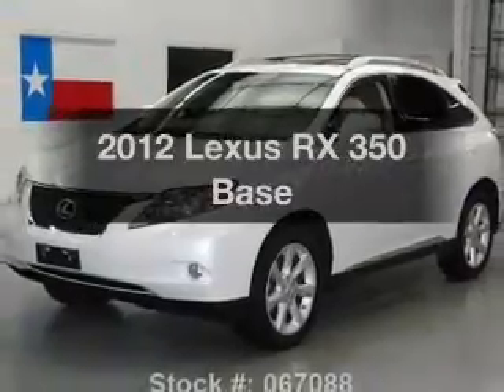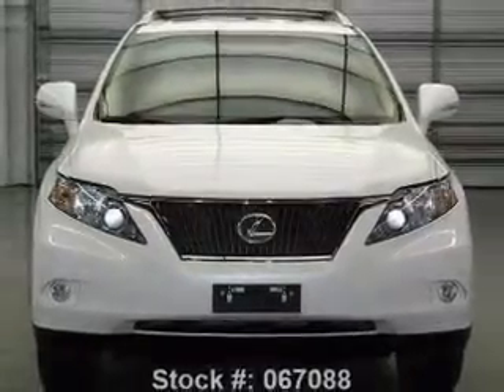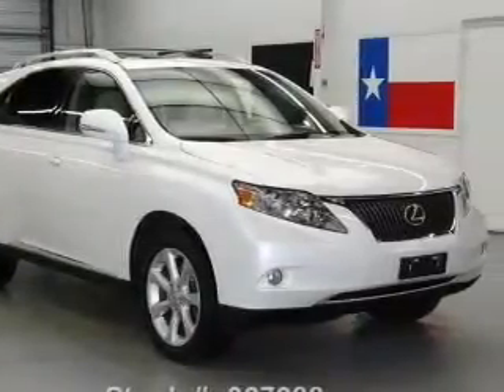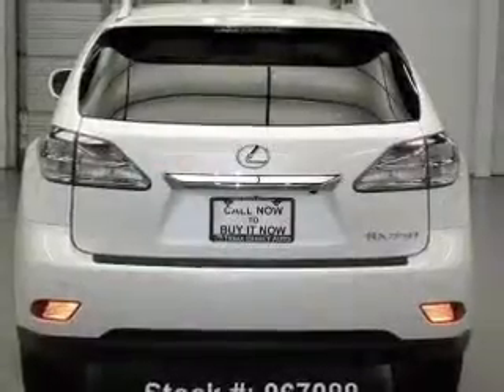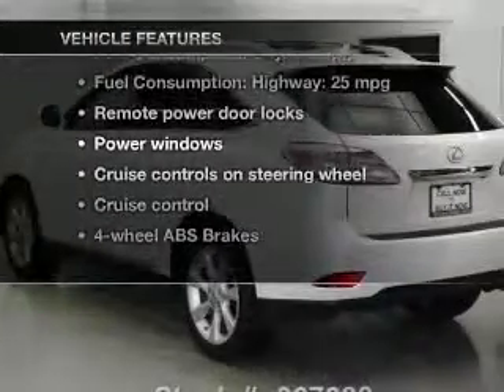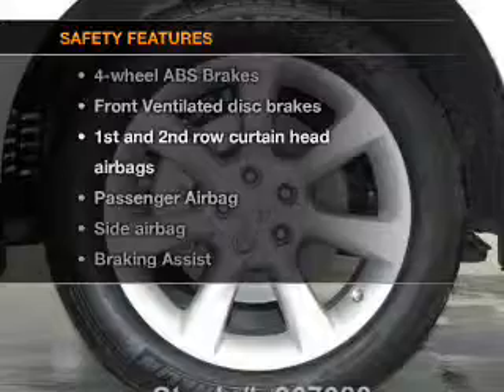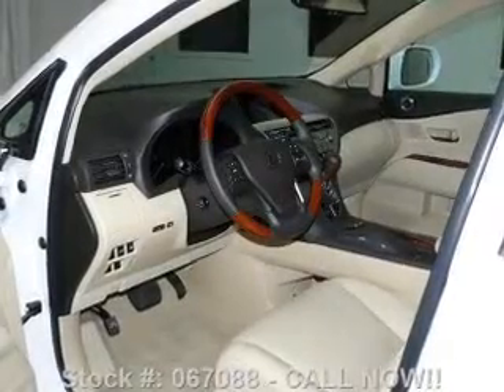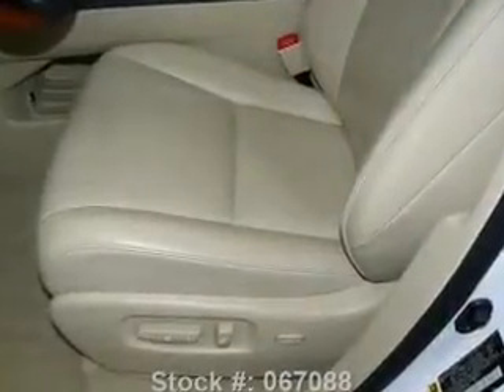2012 Lexus RX 350 - Stafford TX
Year: 2012
Make: Lexus
Model: RX 350
Trim: Base
Engine: 3.5 liter 6 cylinder 24 valve
Transmission: 6-Speed Automatic
Color: Starfire Pearl
Mileage: 28743
Address:
12053 Southwest Freeway